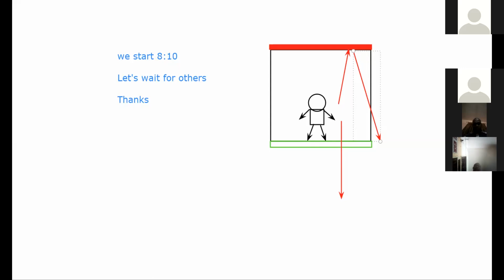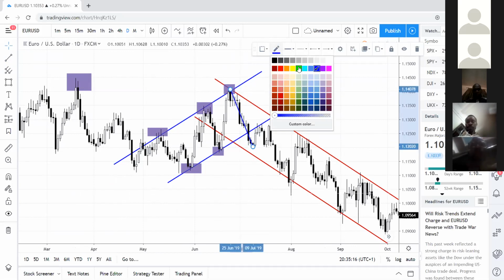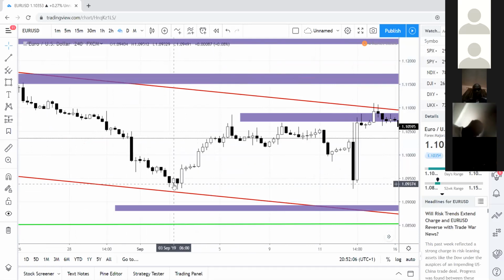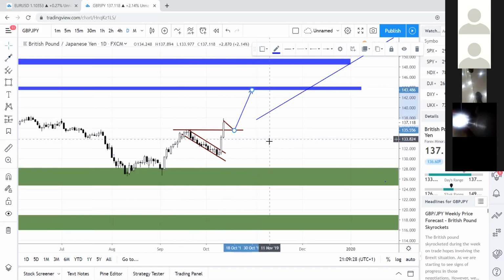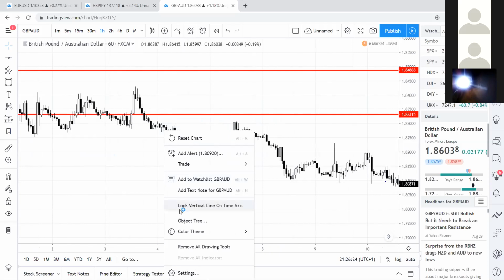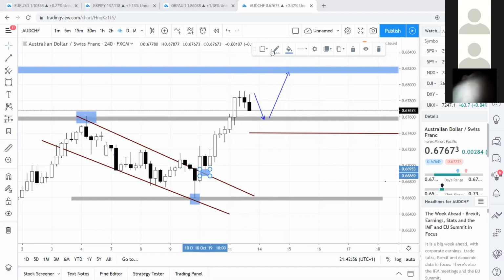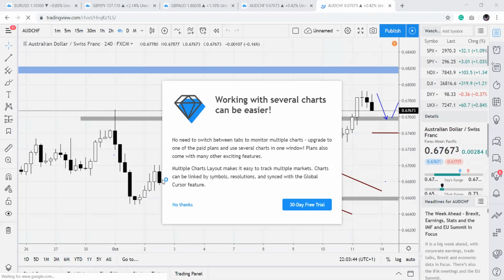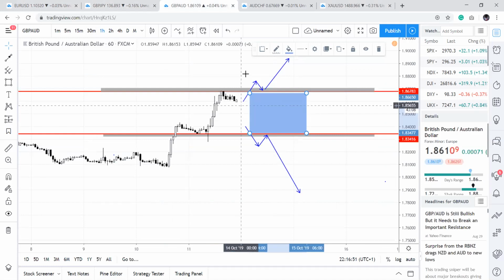support and resistance class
This is the foundation of FOREX. If you can master this, then you are good to go